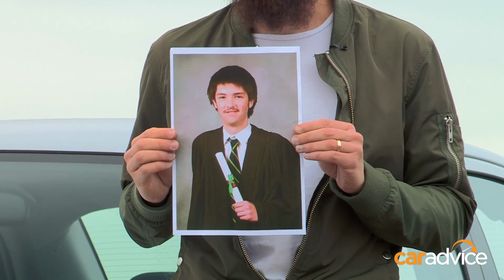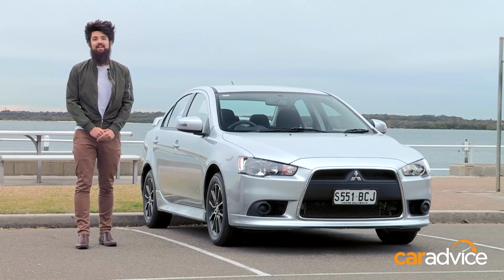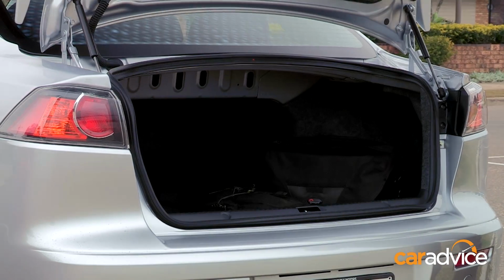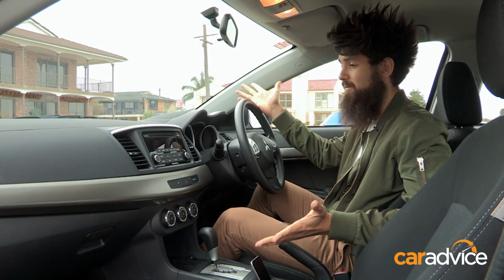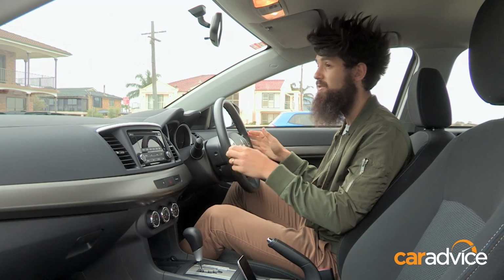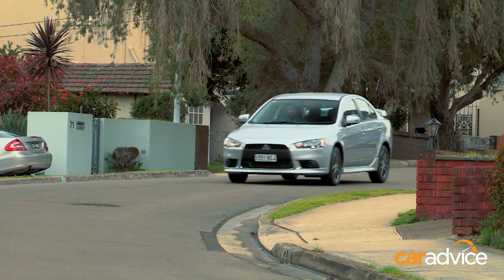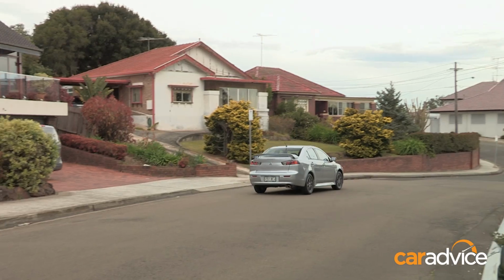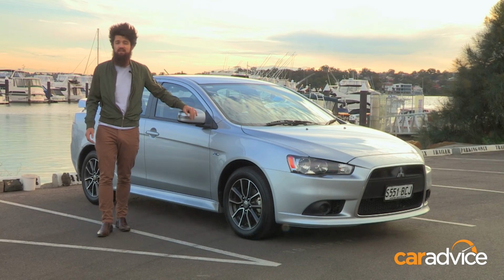2015 Mitsubishi Lancer ES Sport Review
The Mitsubishi Lancer is now eight years old, which doesn’t put it quite in Land Rover Defender territory, though it is long in the tooth for a popular model.

Today we’ve got the current base model, the ES Sport. As a manual it’s available from just $18,990, while this CVT with metallic paint costs about $21,500, making it one of the cheapest small autos from a mainstream brand.

The look is much the same as it was pre-GFC, though these black alloys are a nice touch for the price.

There’s 400 litres of boot space, which is a little disappointing, given it’s 50 litres smaller than that of the Mirage sedan.

Fortunately, the rear seats fold down 60:40 if you need to lug around big things or just more stuff.

In their upright position the back seats pretty comfortable things. There are no air vents back here, but the centre armrest makes it pretty cosy for two.

The Lancer is pretty basic up front and plenty at the CarAdvice office have taken a stab at it. I actually don’t mind it though. Yes it’s simple, but it’s very user-friendly.

That is, after you’ve paired your phone via the voice-controlled Bluetooth system, which is one of the most convoluted on the market. The pain is temporary though, because after the first time it cleverly remembers you and hooks straight up automatically.

It is showing its age, however. There’s no reverse-view camera or rear sensors, no touchscreen, and no reach adjustment on the steering wheel.

There’s great visibility in here though thanks to the big windows and small.

The 2.0-litre engine is coarse and grainy, but it pulls really confidently, there’s plenty of punch down low and even on the highway it responds effortlessly when you pull out to overtake

The CVT is a pretty smooth and capable thing, though it can take a second to react to firm presses of the accelerator pedal, and occasionally shunts after you hit the throttle.

The ride lacks the sophistication of its more modern rivals. It falls heavily and loudly into holes and road joins and jitters over ripply surfaces.

Mitsubishi sweetens the deal with a five-year/100,000km warranty, and cheap servicing that will cost you just over $1000 for the first four years or 60,000km. You also get five years of roadside assistance if you service it at a Mitsubishi dealership.